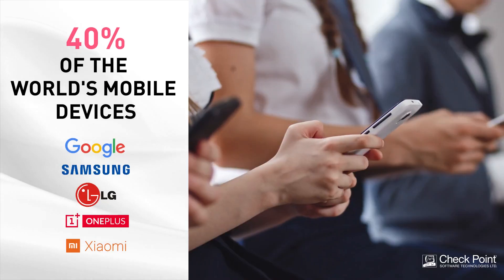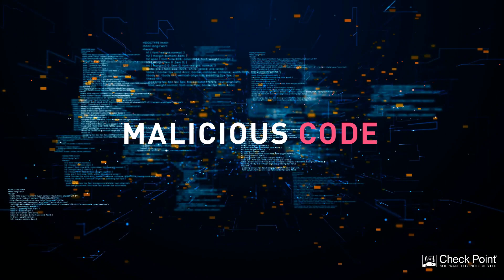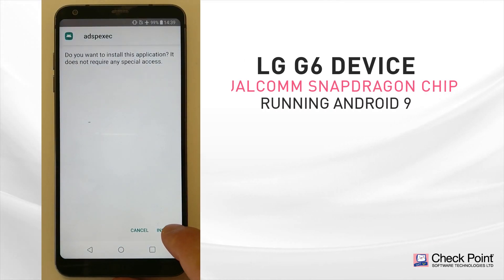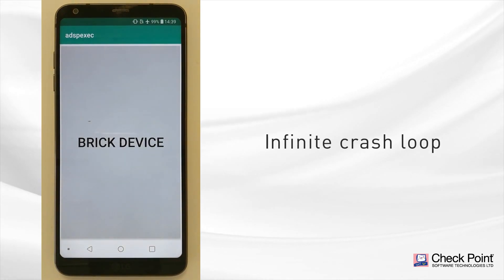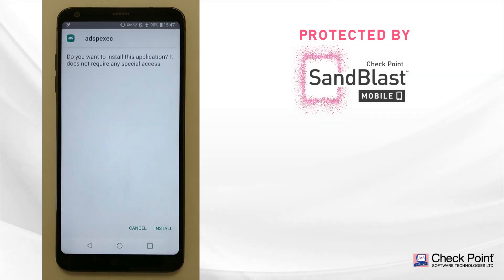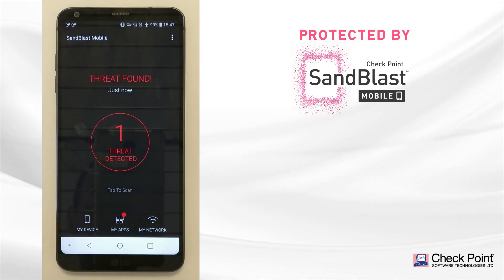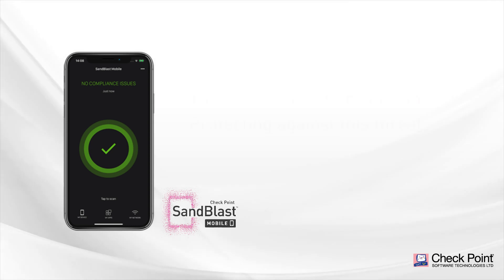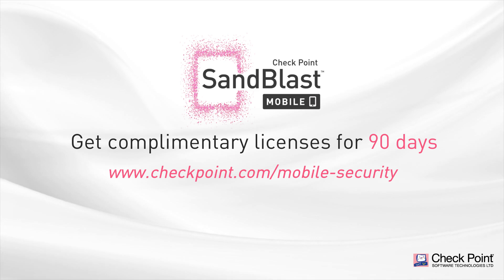Is your Android device inherently vulnerable?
Start protecting your company's mobile devices today. Sign up to get 20 complementary SandBlast Mobile licenses for 90 days

In August 2020, Check Point Research found over 400 vulnerable pieces of code in one of Qualcomm Technologies' DSP chips. Achip that is  embedded into over 40% of the mobile phone market. That includes high-end phones from Google, Samsung, LG, Xiaomi, OnePlus, and more.Attackers can exploit these vulnerabilities to turn employee's mobile devices into a perfect spying tool, render the mobile phone unresponsive, or insert hidden and un-removable Malware.

SandBlast Mobile is the only Mobile Threat Defense (MTD) solution that can defend against this threat and keep your corporate data safe.